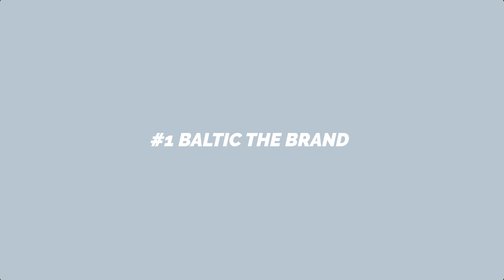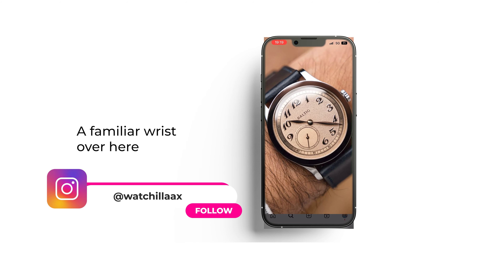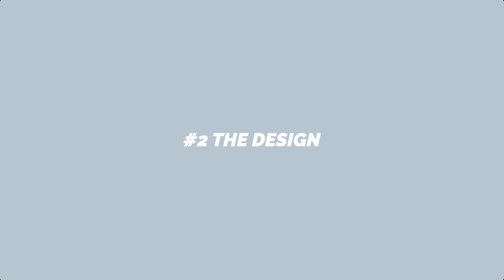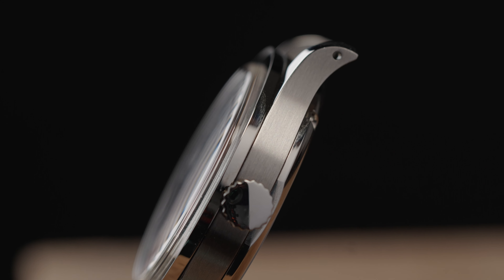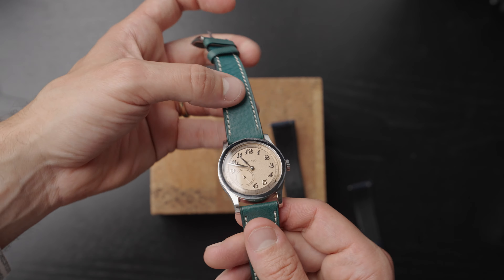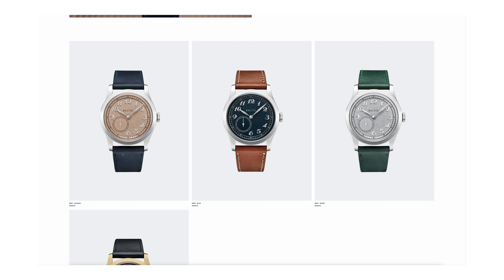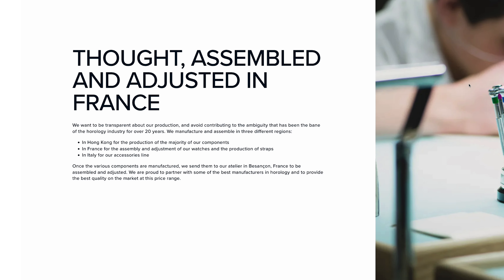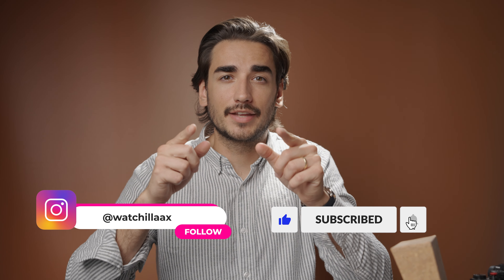Watch this before you buy the Baltic MR01 Salmon - Best Affordable dress watch?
After 2 years of ownership I had to decide what will happen with this piece. Is it a keeper or not? Let´s find out.